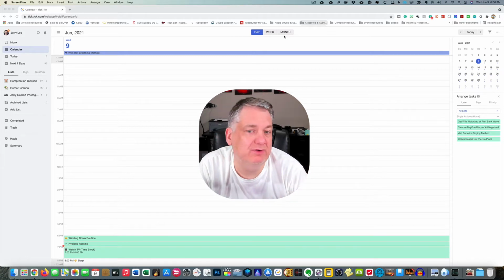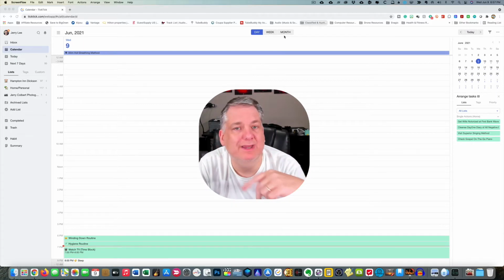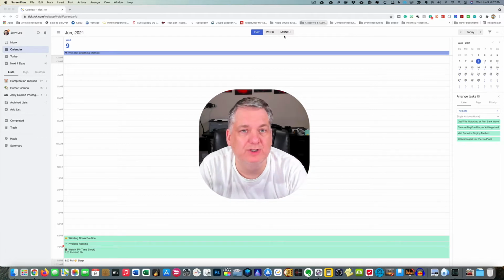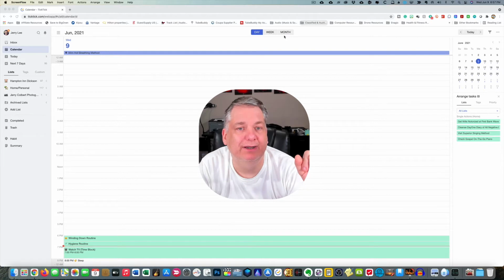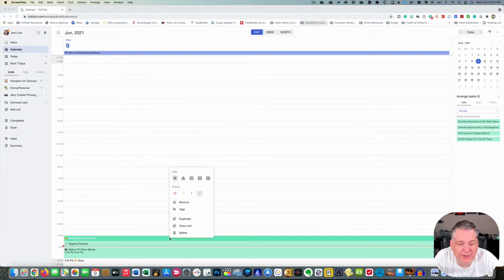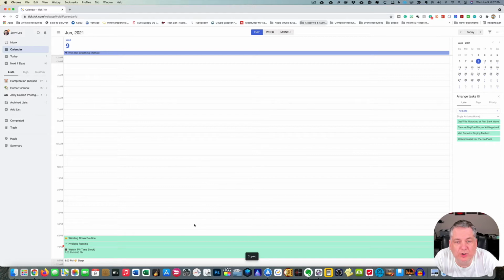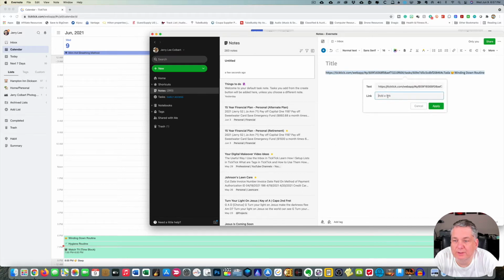TickTick Tips: Learn How to Copy Task Links Effortlessly | Ep. 13